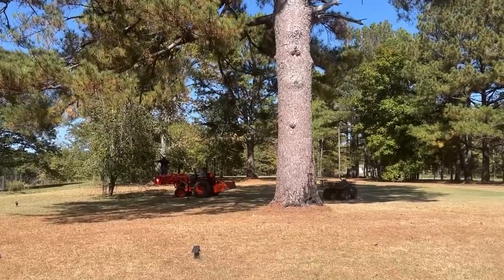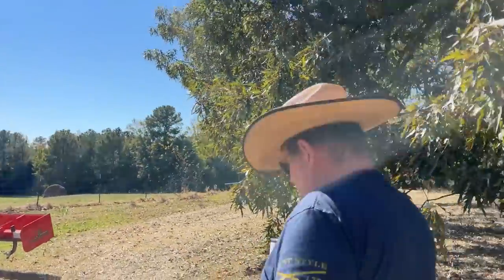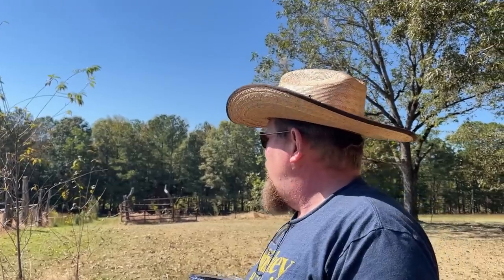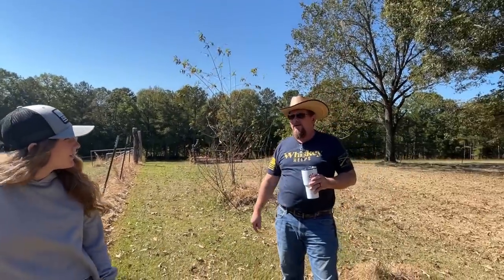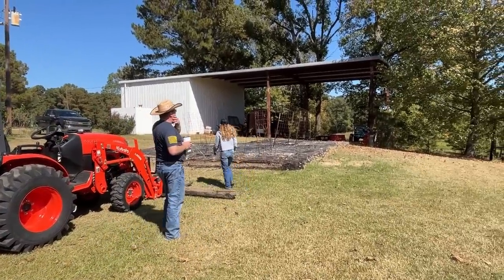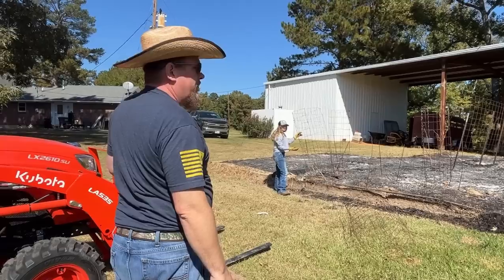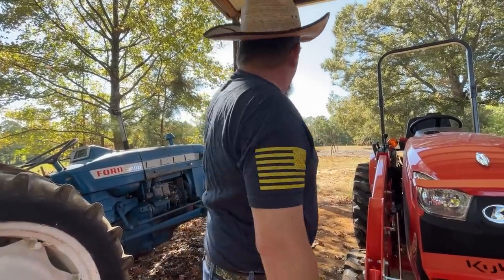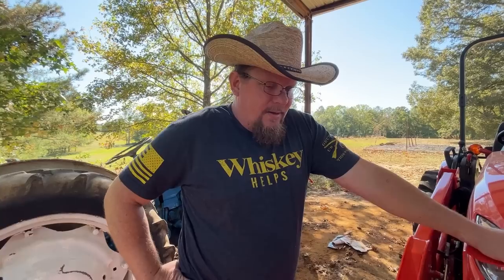He Broke His Brand New Tractor In Two Hours!! Kubota LX2610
Sometimes you need to read the instructions..  Here is what happens when an inexperienced operator jumps on a piece of equipment and get's to work without paying close attention to details.  Because the pallet forks where not properly engaged on the loader arms, an uneven load caused serious damage.   This is not the fault of the design or manufacturing, this is operator error and I hope you don't make the same mistake!  Now we are sending it back to the dealer for repairs, hard lesson learned!